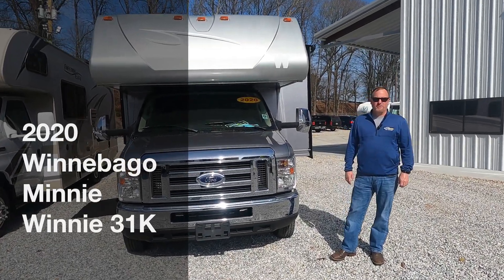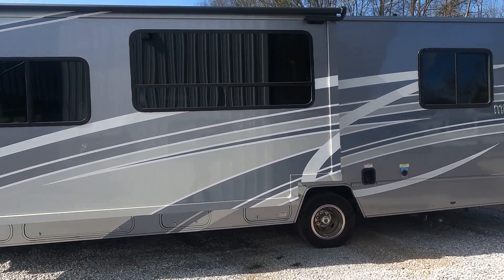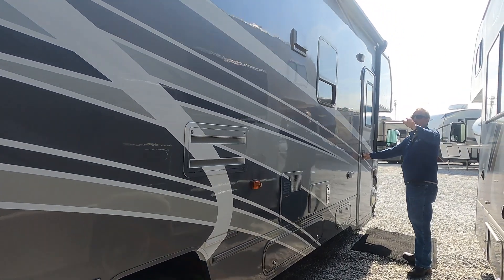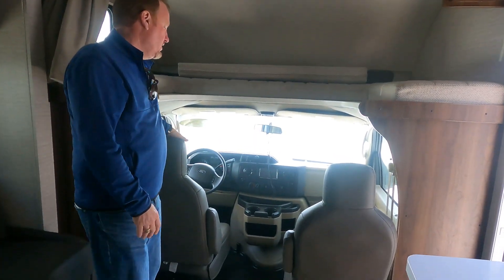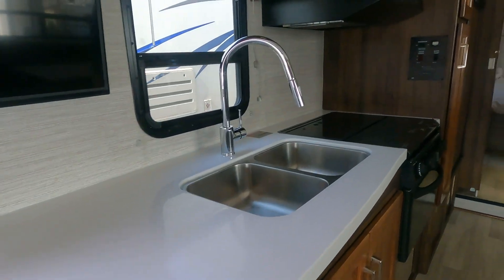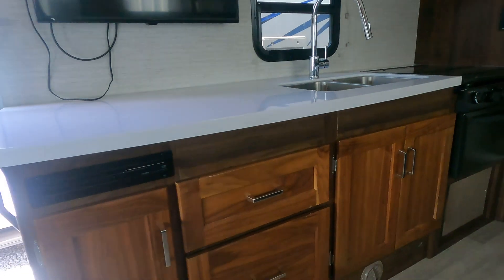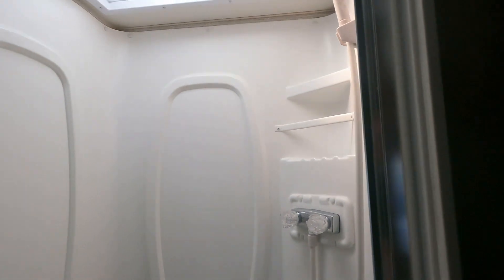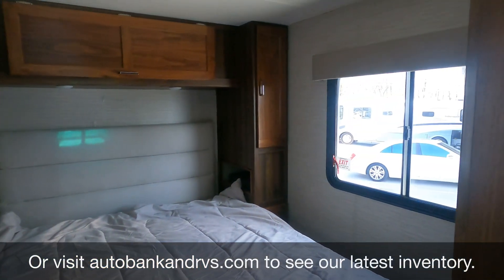SOLD - 2020 Winnebago Minnie Winnie 31K at AutoBank RV Sales and Service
to see our latest inventory!

Check out this 2020 Winnebago Minnie  Winnie 31K at AutoBank RV Sales and Service

Engine Triton / V10
Chassis Brand Ford
Chassis Model E450
Cylinders 10
Horsepower 305 hp @ 4,250 RPM
Torque 420 ft-lbs. @ 3,250 RPM
Displacement 6.8 litres
Fuel Type Gas
Fuel Requirements Regular
Carburetion Type Fuel Injected

Transmission Brand TorqShift
Transmission Type 6 Speed Automatic
Overdrive Yes

Driveline Type 4X2

Dimensions:
Length 32.75 ft. (393 in.)
Width 8.46 ft. (101.5 in.)
Height 11.08 ft. (133 in.)
Interior Height 6.83 ft. (82 in.)
Wheelbase 18.33 ft. (220 in.)

Capacities:
Fuel Capacity 55.0 gal.
Storage Capacity 696.2 gal.

Holding Tanks:
Total Fresh Water Tank Capacity 44.0 gal.
Total Gray Water Tank Capacity 30.0 gal.
Total Black Water Tank Capacity 30.0 gal.

Propane Tank(s):
Number Of Propane Tanks 1
Total Propane Tank Capacity 18.0 gal.
Total Propane Tank Capacity 76 lbs.